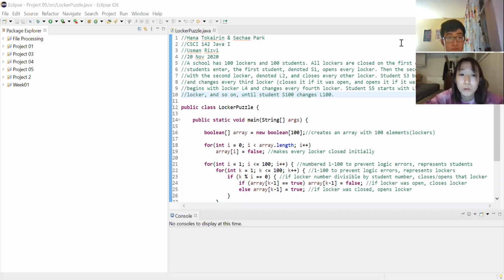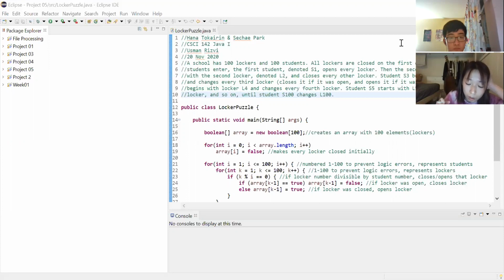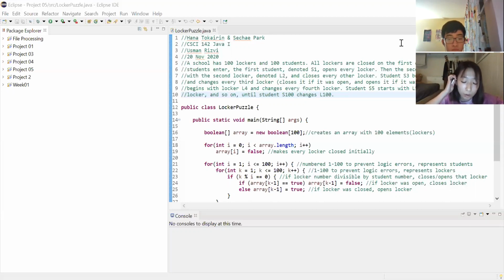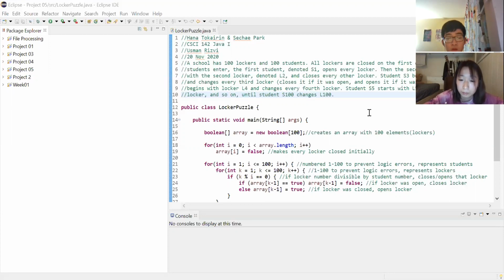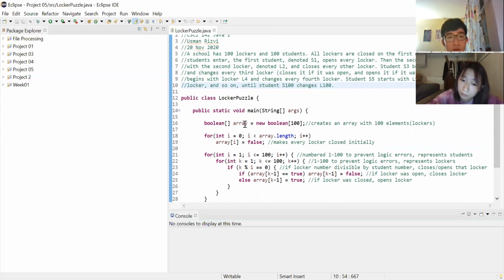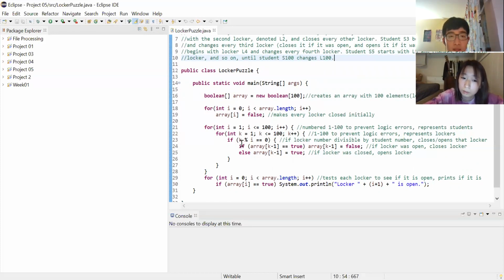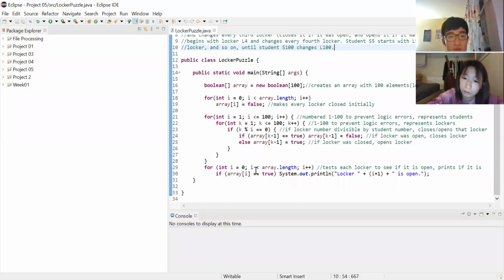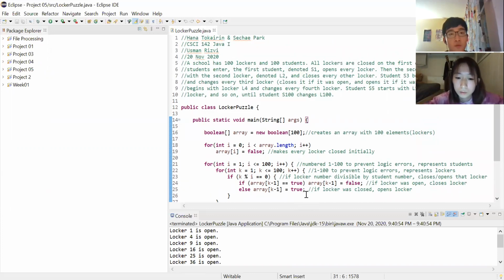CSCI 142 Project 05 - Locker Puzzle